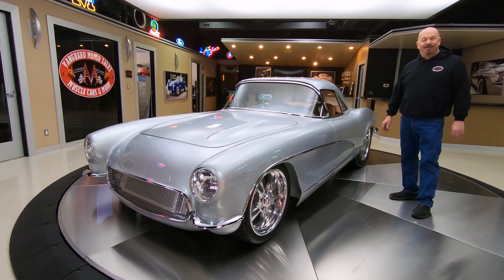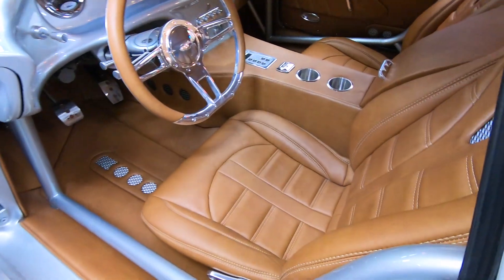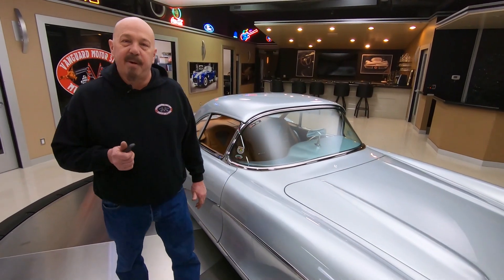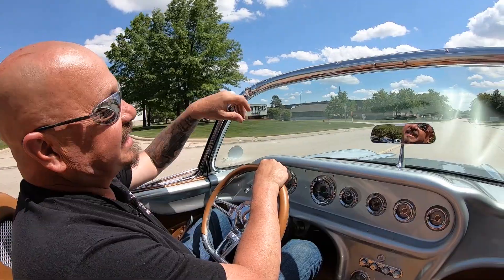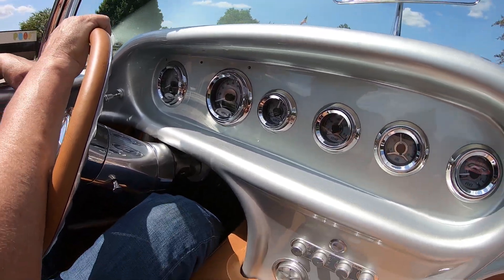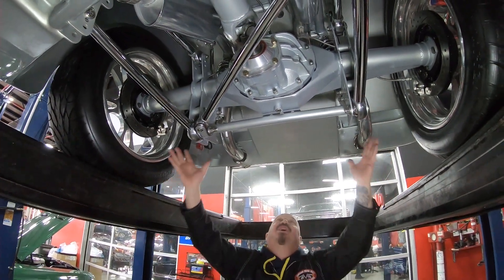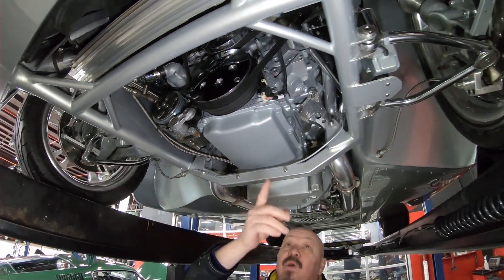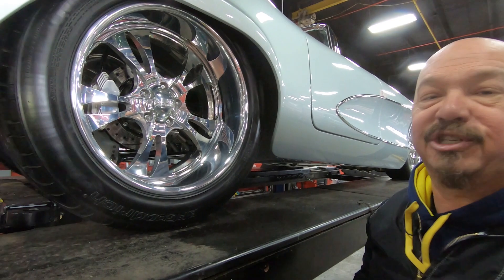1962 Chevrolet Corvette For Sale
1962 Chevrolet Corvette Restomod

Vin: 20867S101801

Check out this absolutely stunning 1962 Chevrolet Corvette Restomod! This restomod Corvette features a Chromoly Tube Chassis, Custom Grafted 1957 Front End, Upswept Tail, 2'' Channeling, Silver Paint finish, Saddle Brown Leather Upholstery, Removable Hard Top, Billet Specialties Wheels, Flush Bumpers, Custom Grille, Electronically Powered Hood and Trunk, along with Polished Components all around! This Corvette has undergone a meticulous build over a five year period with over 10,000 labor hours involved. This amazing 62' Corvette is no stranger to awards. Some accolades that this 62' has received are prestigious and known throughout the classic and custom car industry all around the world! These awards include:

Finalist for the Good Guys Vintage Air Custom Rod of the Year, 2016
Contender for the 2016 Ridler award
Select Six Winner at Chicago World of Wheels, 2016
Featured at 2016 SEMA show and the Battle of the Builders
Featured in Vette Magazine

This 1962 Chevrolet Corvette Restomod is a stunning ride inside and out!

to see over 100 HD photos and our in-depth video for this 1962 Chevrolet Corvette Restomod and over 200 other classics!

Mechanics:
GM LSX 454 V8 engine
- Electronic Fuel Injection
- 627 Horsepower
- 586 LB-FT of Torque
- Engine # 19260089
Previous owner states:
-Forged Aluminum Pistons
-4340 Steel Rods
-Hydraulic Roller Cam
LSX Etched Aluminum heads

4L80E 4-Speed Automatic Transmission
- Transmission # GTP P/N 24208421
-Also cast: 41493

-Fab9 Aftermarket Housing (Narrowed 11")
-Strange engineering center section
-35 Spline Axles
-Ratio: 3.89:1
-Posi

Front Brakes - Disc with Drilled and Slotted Rotors
Rear Brakes - Disc with Drilled and Slotted Rotors

Dual Exhaust
- Ceramic Coated
- Borla Mufflers

Air Conditioning

Body:
- Paint is Gorgeous
- Headlights look Great
- Chrome in Good Condition
- Custom Grille looks Good
- Body Panels Fit Nice
- Remote Powered Hood and Trunk Operate Nicely
- Billet Wheels look Beautiful
- 57' Front End
- Flush Bumperettes
- Removable Hard Top
 -Wing looks Great.

Interior:
- Door Jams are Clean
- Custom Leather Upholstery looks Great
- Polished Steering Wheel looks Great
- Electronic Gear Shifter is Nice
- Dash is Clean and Nicely Painted
- Custom Gauges
- Tilt Column is Polished Nicely
- Power Windows Operate Nicely
- Trunk Finished Nicely
- Roll Bar is Custom

Underneath:
- Exhaust is Ceramic Coated and looks Great
- Chromoly Chassis looks Amazing
- Floors looks Great
- Paintwork is Amazing
- Rear End looks Great
- Inner Wheel Houses look Nice
- 4-Link with Polished Arms looks Great
- Polished Lower Control Arms up front look Nice
- Billet Manual Door Release